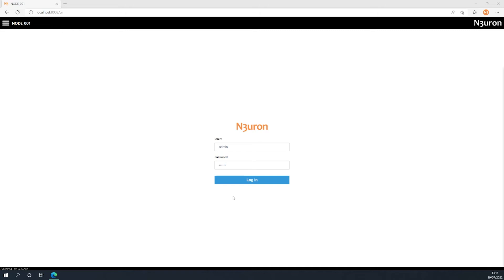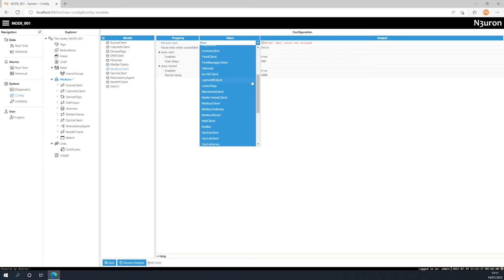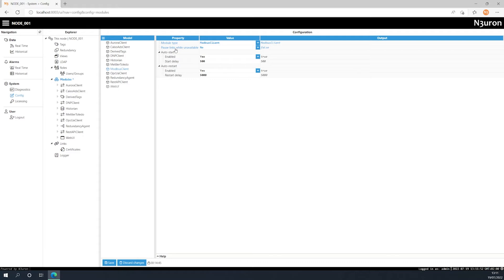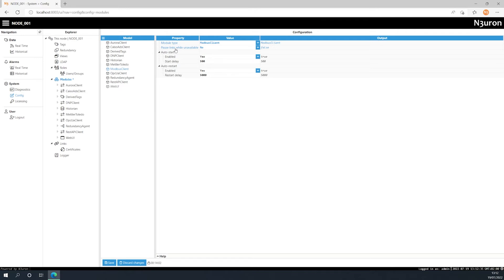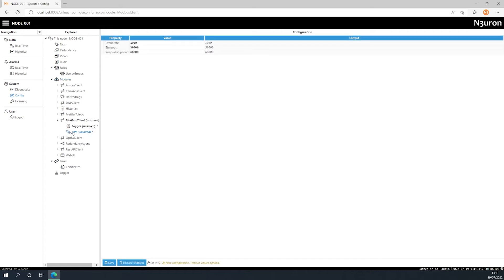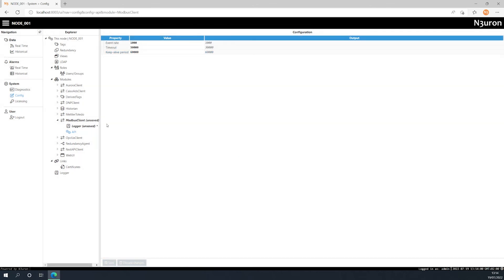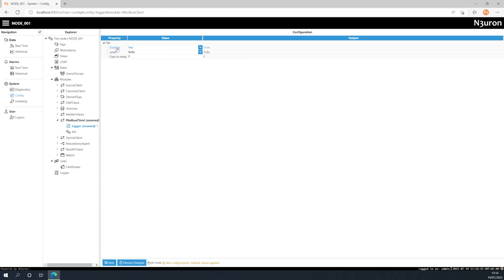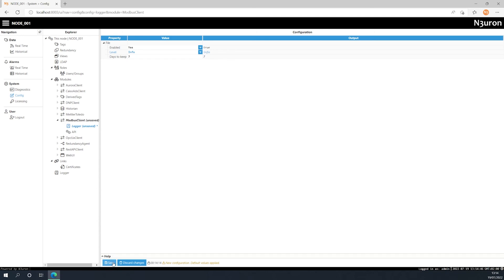Creating a Module Instance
N3uron is a fully web-based communication software platform designed to exchange data between industrial devices and third-party applications & systems and create HMI, SCADA applications, and much more. In this video of our N3uron Academy, we will explain how to create a new module instance. Let's get started!

Course:
Node Setup, Configuring N3uron Modules, Creating a Module Instance

Video Chapters:
0:00 Intro